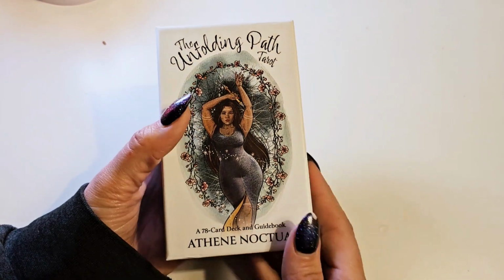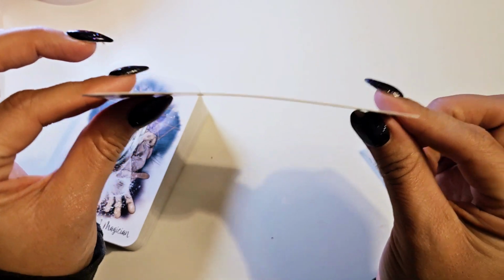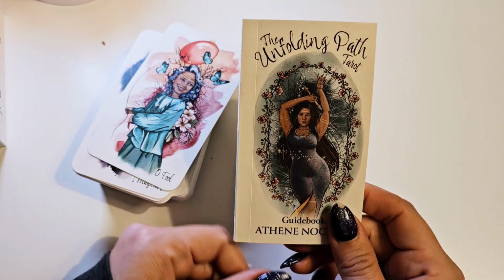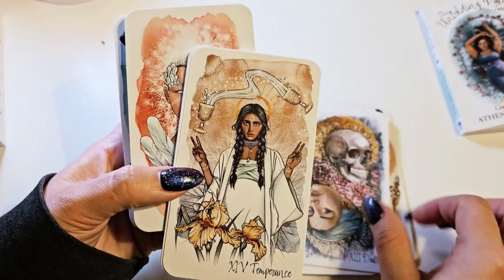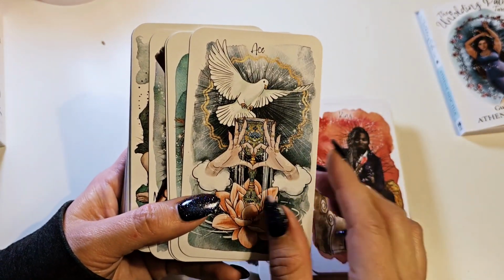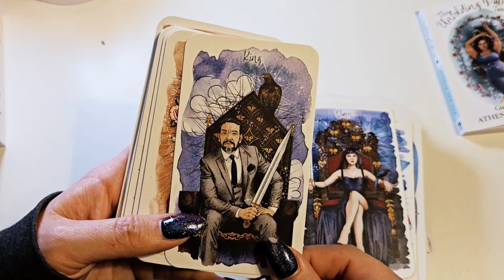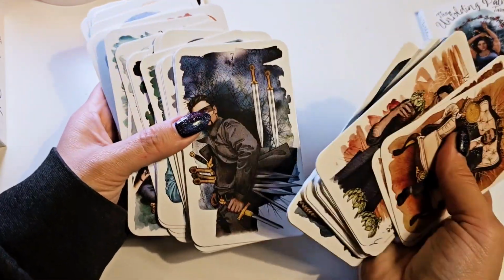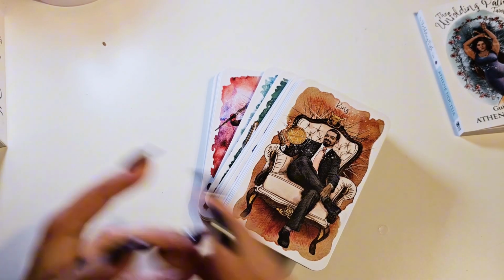Deck Unboxing - The Unfolding Path Tarot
Unbox The Unfolding Path Tarot by Athene Noctua and published by Hay House.

Have a divine day!

- Nancy from Astrology and Angel Mediums